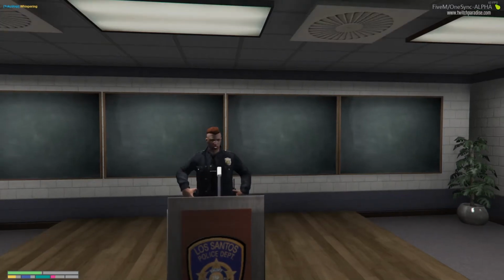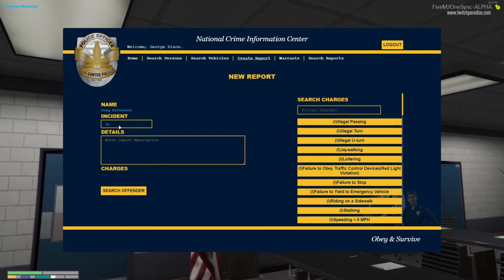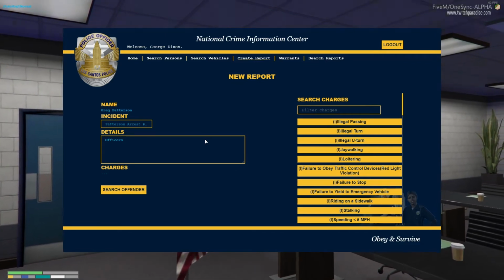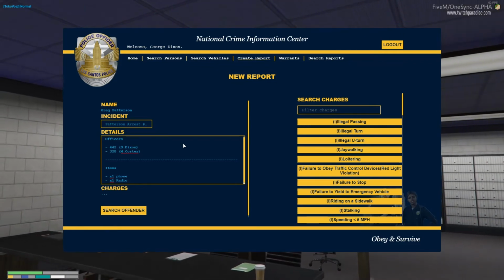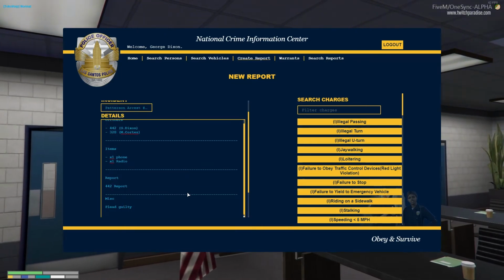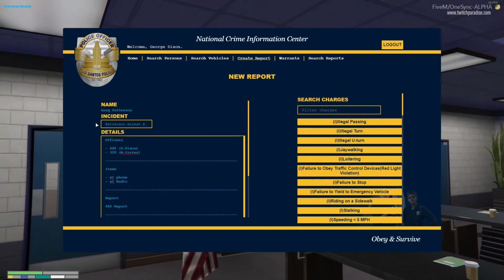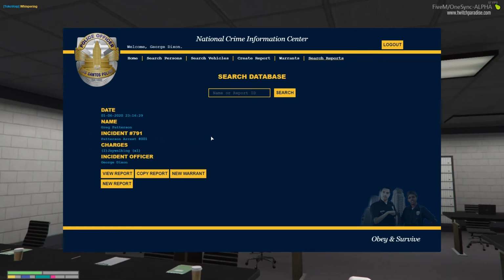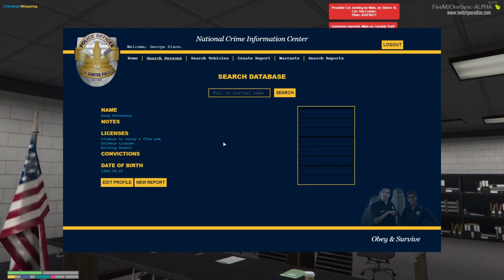TP RP Police Mdt-Warrant Training